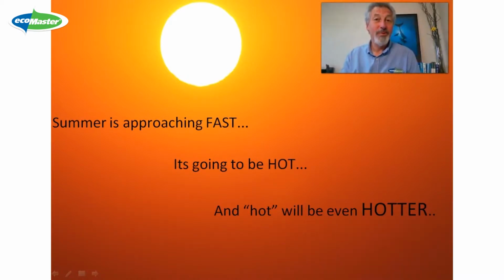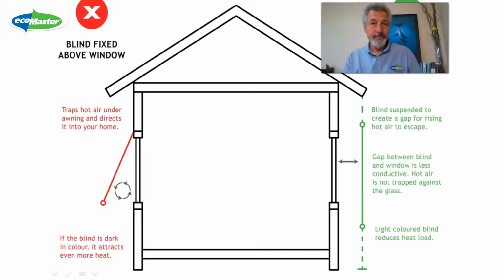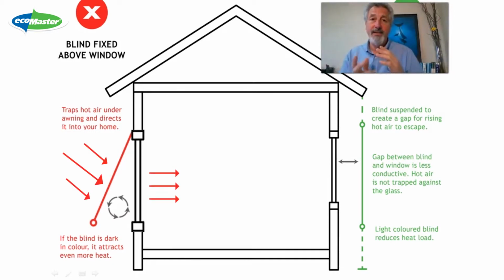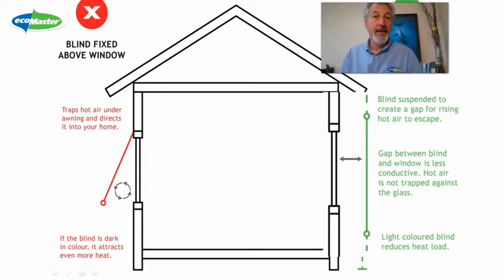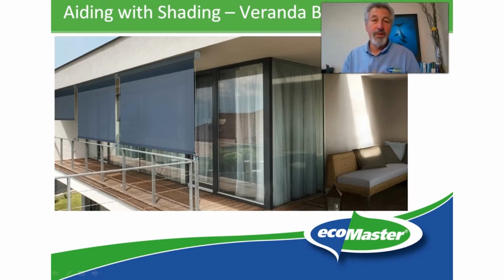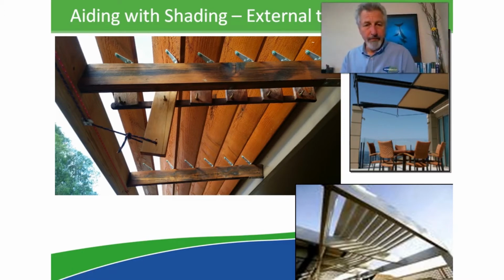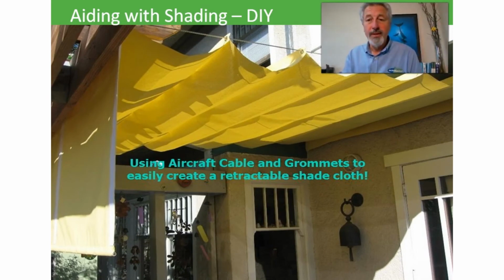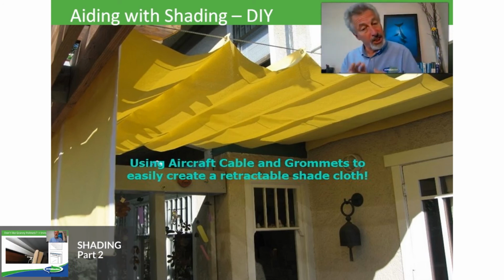Shading Part 1